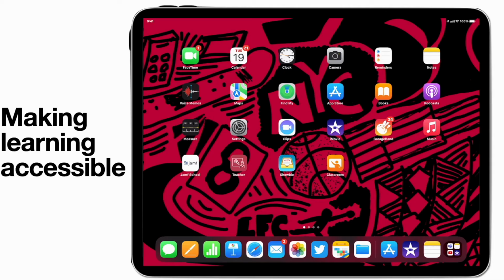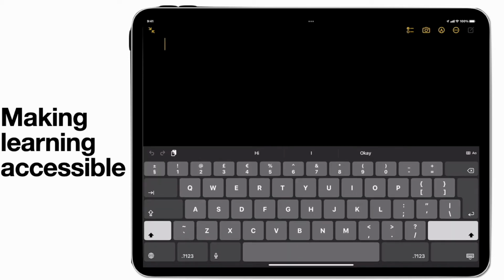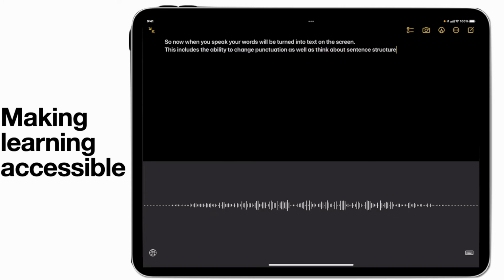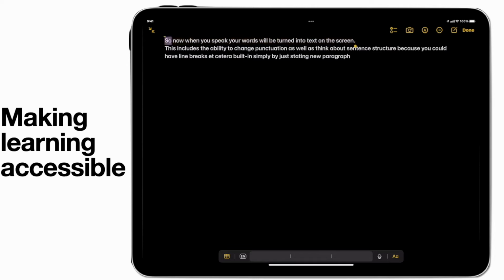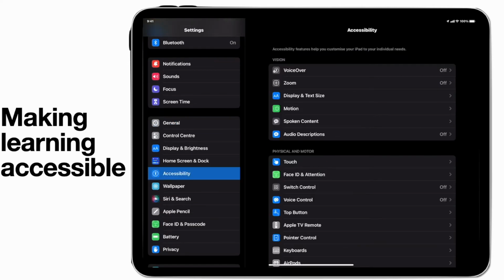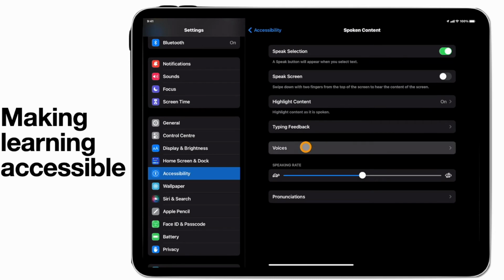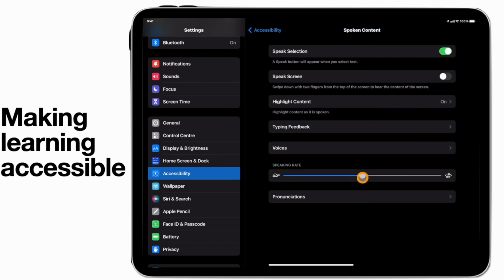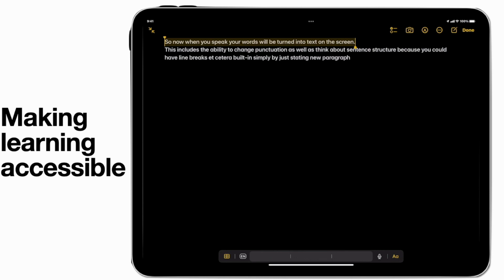Global Accessibility Awareness Day